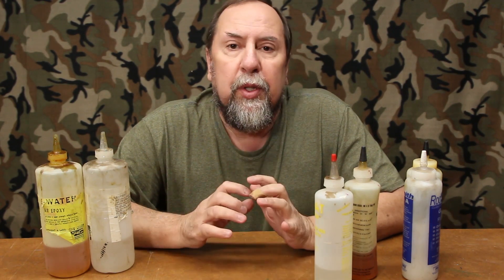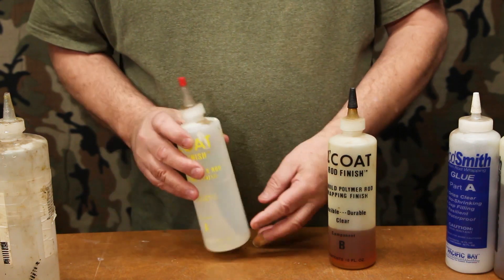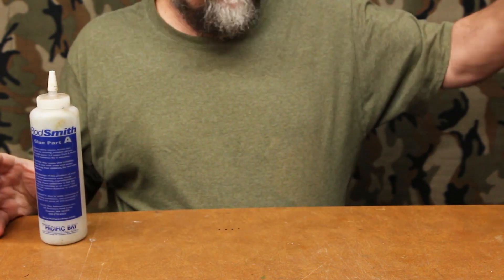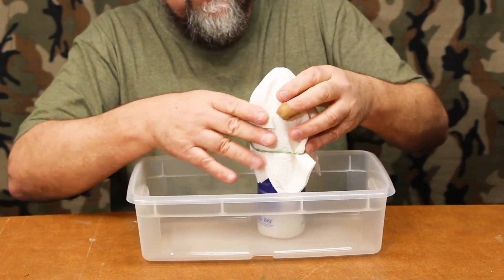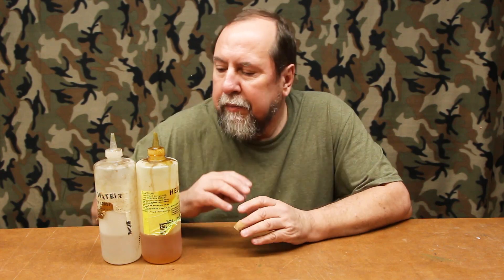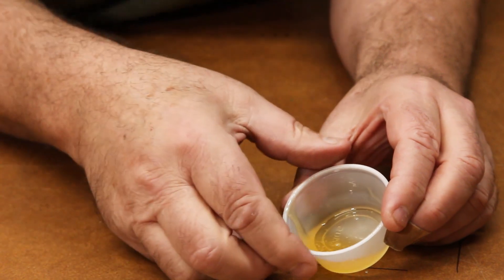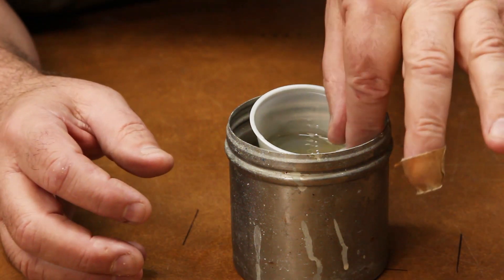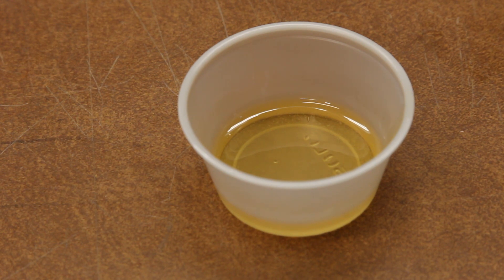How To Mix & Use Epoxy Without Bubbles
My basic instructional video on how to save bottles of crystallized epoxy, properly mix epoxy, and how to remove bubbles before and after it is applied to your project. See the list below for items used in the video.

Alcohol Torch
Alcohol Lamp
Plastic Stirrers
Wood Stir Sticks
Mixing Cups
Super Clear Epoxy